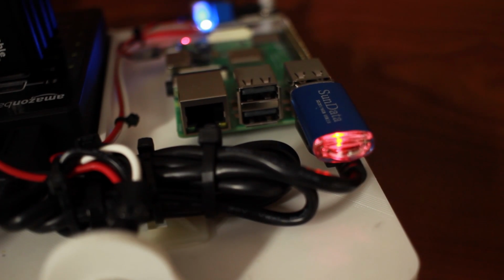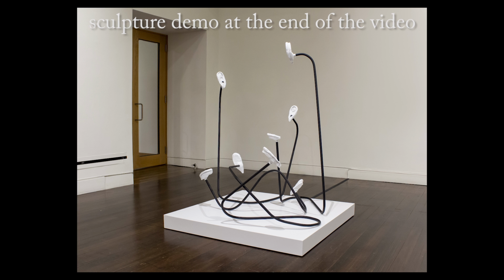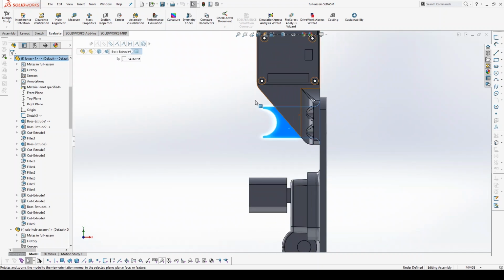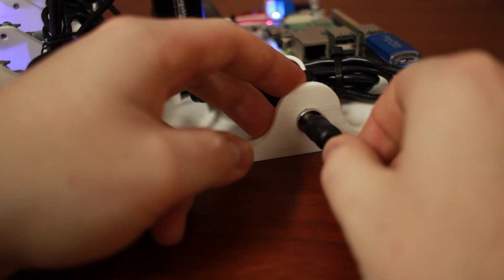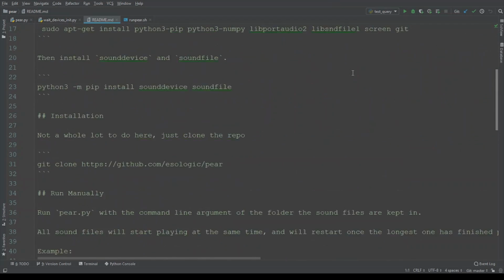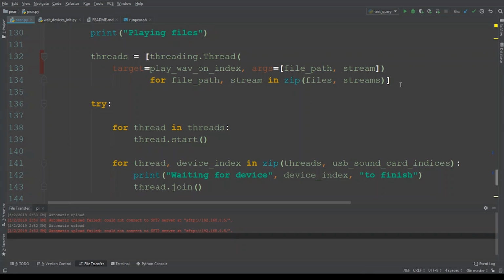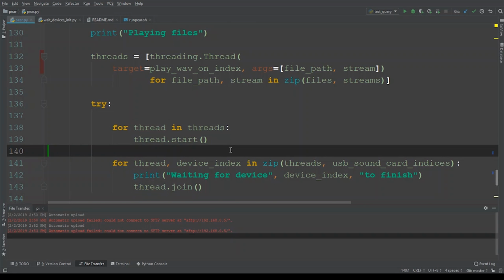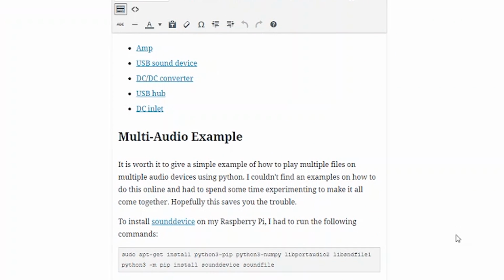Play multiple audio files simultaneously with Raspberry Pi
Ever wanted to have multiple different sound files playing on different output devices attached to a host computer? Say you're writing a DJing application where you want one mix for headphones and one for the speakers. Or you're doing some sort of kiosk or art installation where you have many sets of speakers that need to all be playing their own sound file but the whole thing needs to be synchronized. This would even be cool for something like an escape room.

The ladder example is where I needed this bit of code. I've been working with interdisciplinary artist Sara Dittrich on a few projects recently and she asked if I could come up with a way to play 8 different mono sound files on 8 different loudspeakers. This video is an overview of that project.